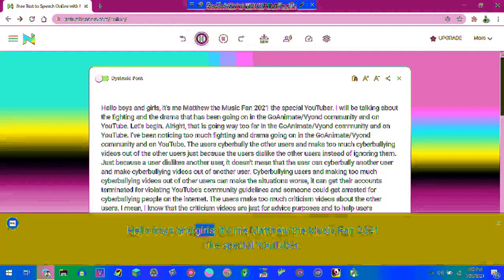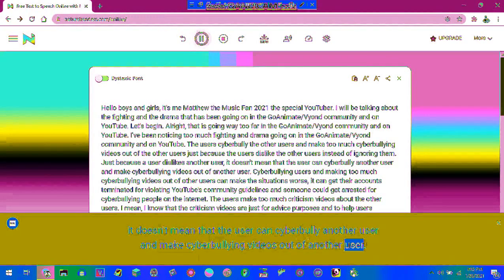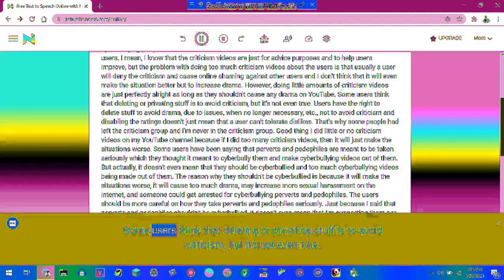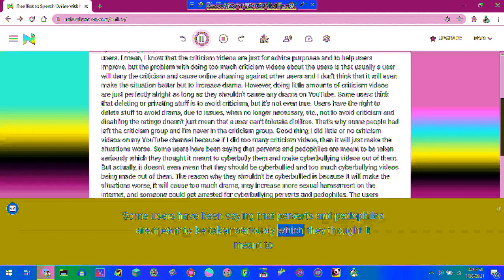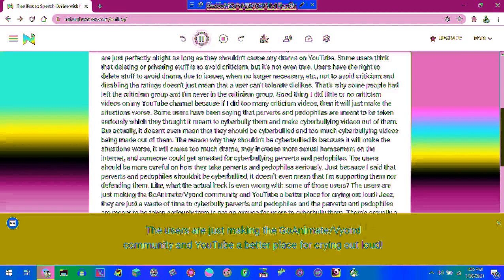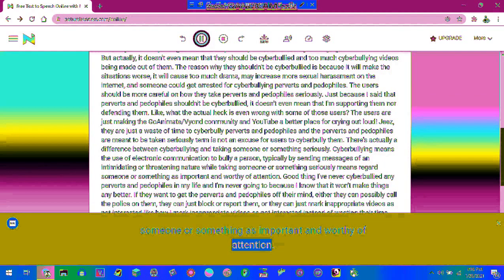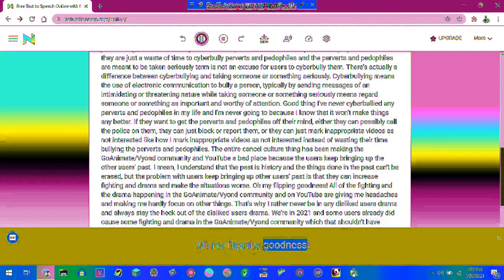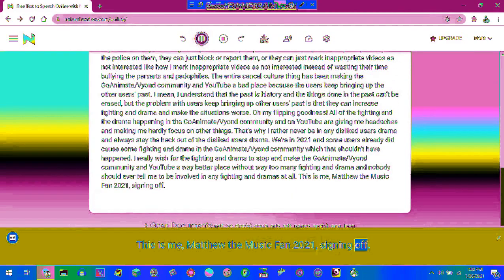A talk about the fighting and drama in the GoAnimate/Vyond community and on YouTube in Clearer